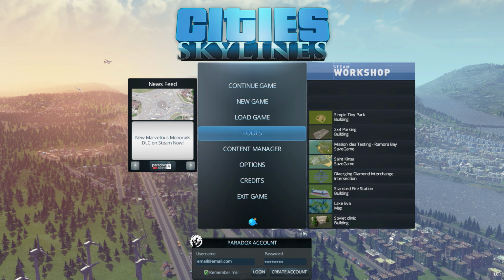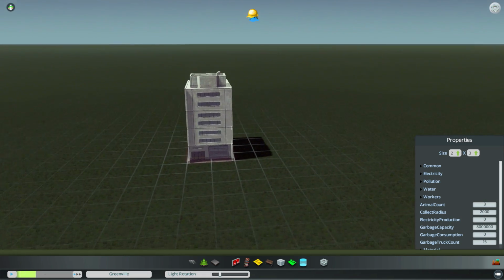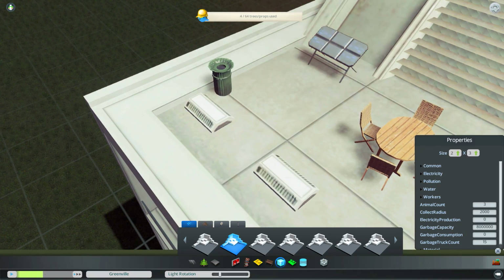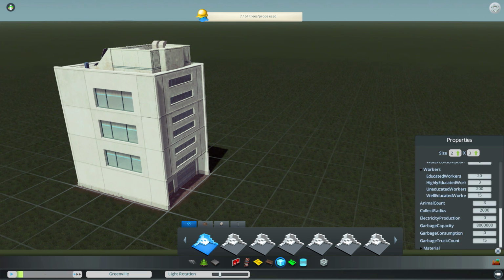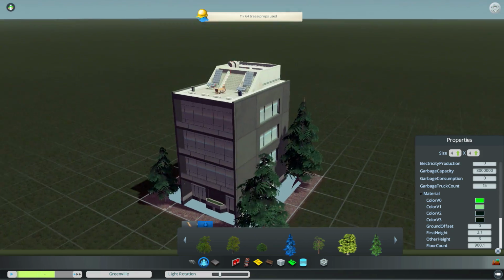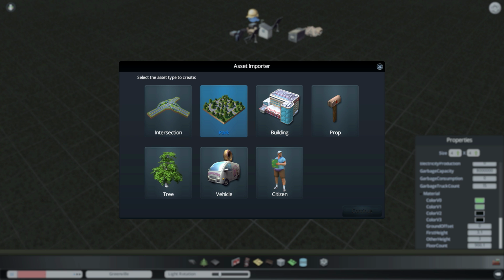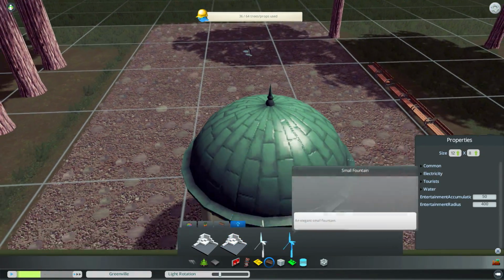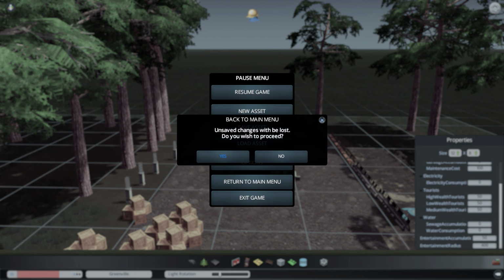Cities: Skylines First Look Part 3: Asset Creator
This video takes a first look at Cities: Skylines' in game asset creator.